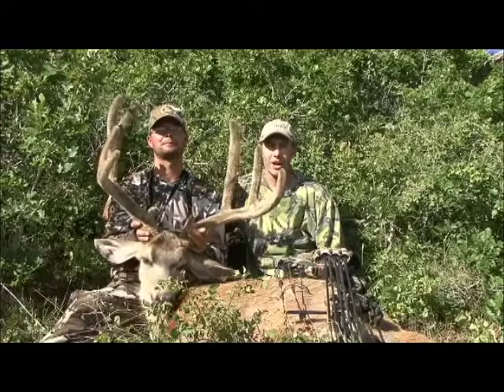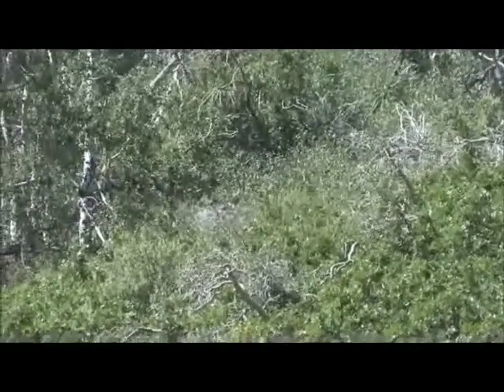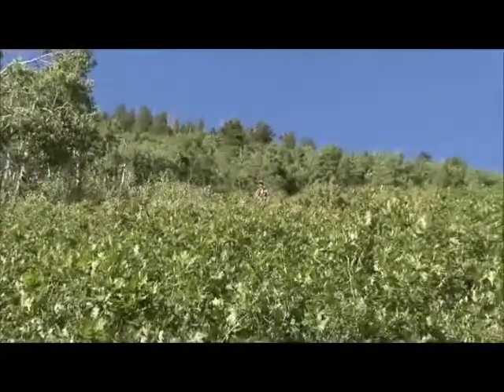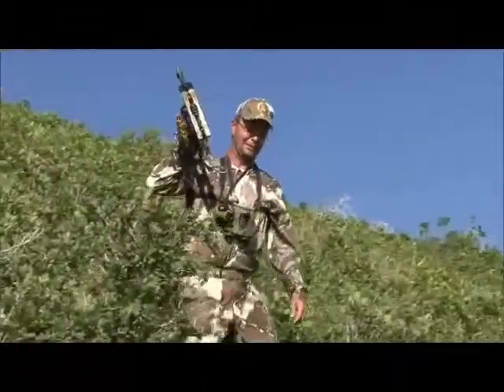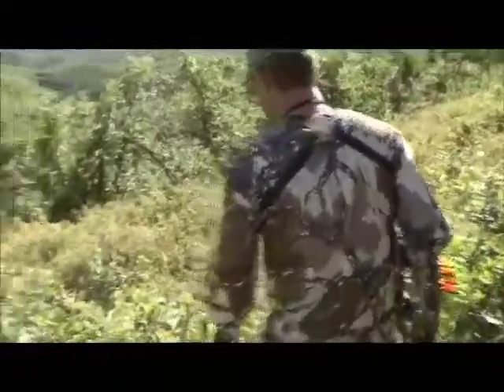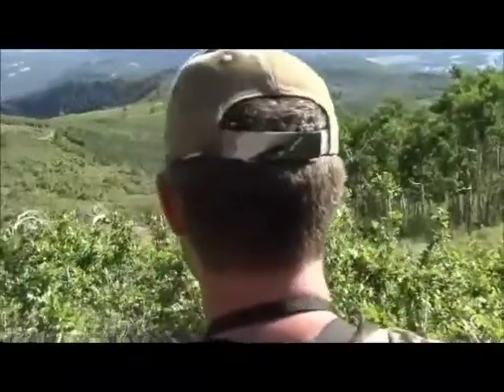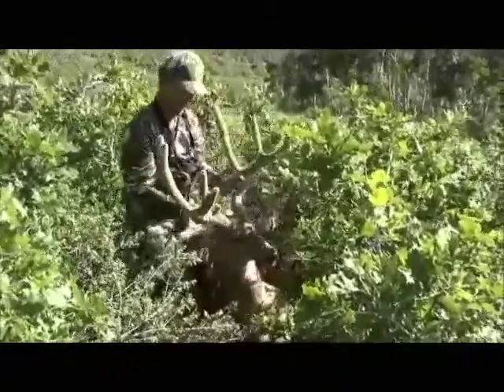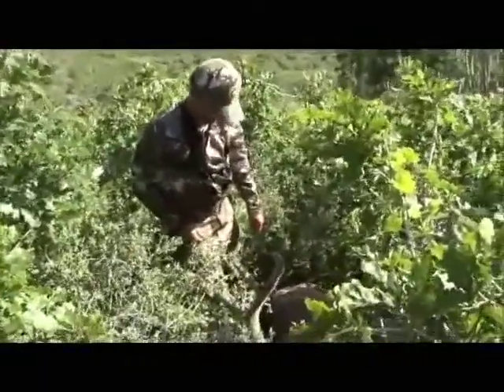The Long Stalk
Ben stalks a deer up a mountain.